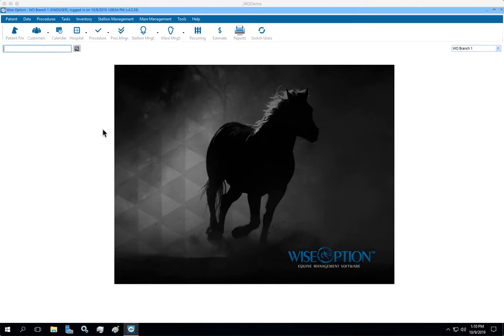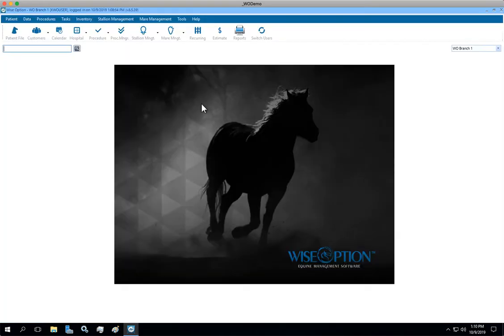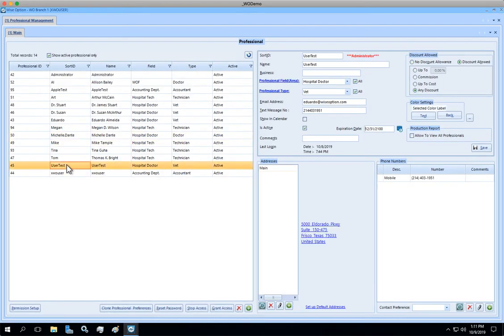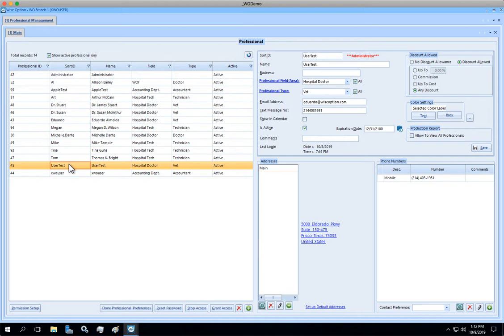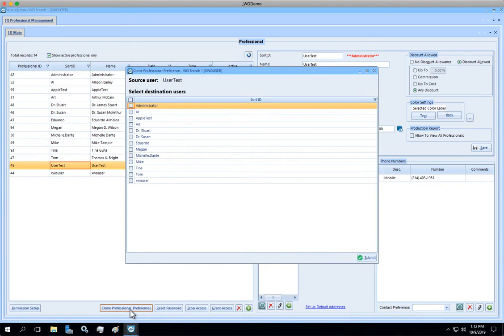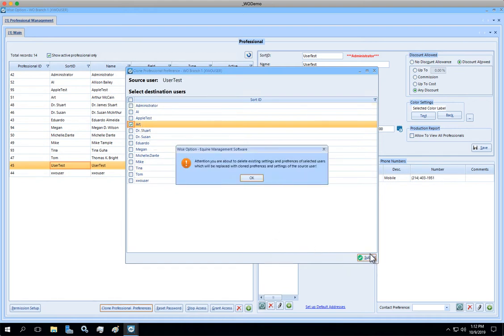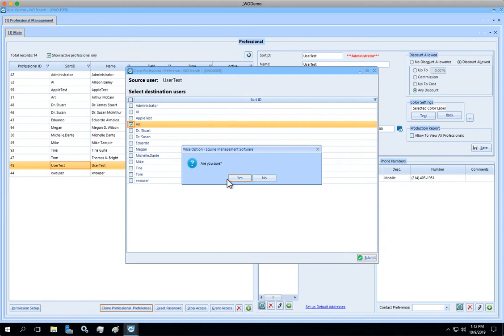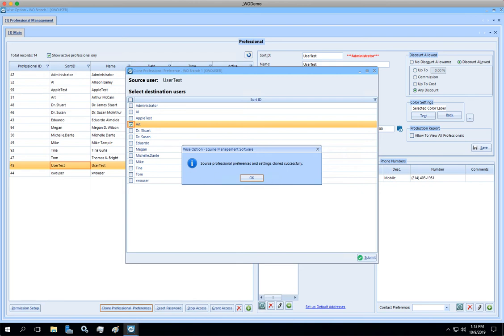WO6 eLearning Professional Cloning Users Preferences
Learn how to save time and maintain consistency by cloning user preferences and settings. This feature allows you to create a standard user profile as a reference and quickly transfer its configurations—like list setups, font sizes, and queries—to new users. This tutorial demonstrates the step-by-step process, ensuring an efficient setup while preserving data accuracy and security. Ideal for equine management teams leveraging cloud solutions for seamless operations and data privacy.